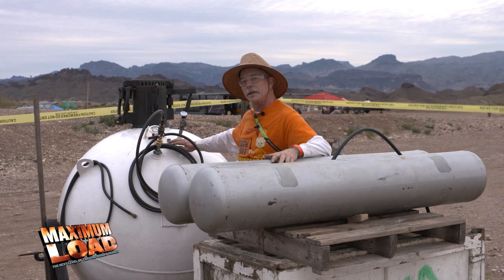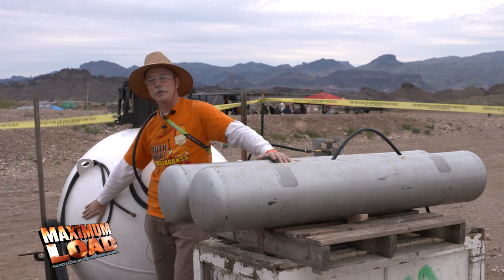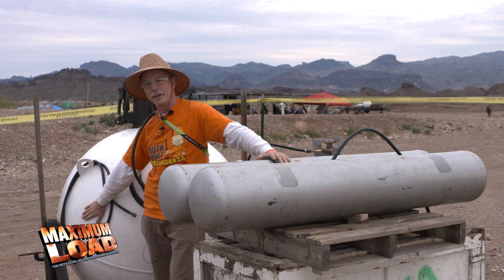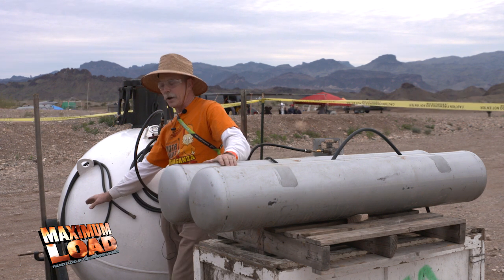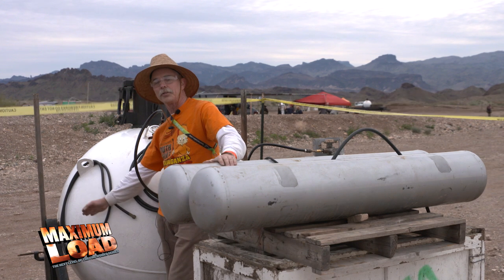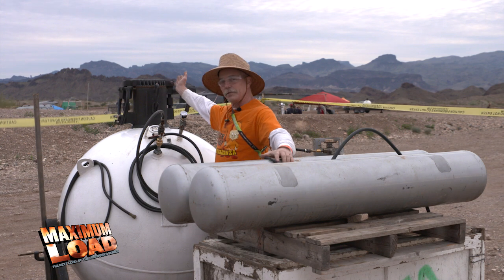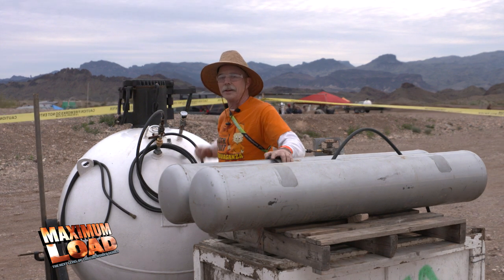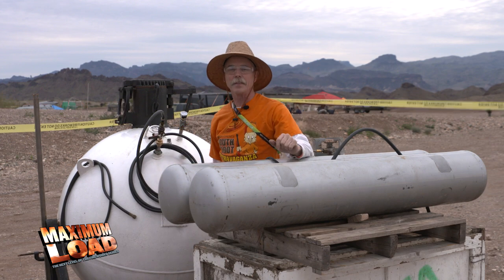Controlled BLEVE: Boiling Liquid Expanding Vapor Explosion - Passfire Maximum Load Teaser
A controlled Boiling Liquid Expanding Vapor Explosion (BLEVE). This device produces a controlled BLEVE using a re-sealable 8" manifold to simulate a container rupture.

From WIKIPEDIA: "Typically, a BLEVE starts with a container of liquid which is held above its normal, atmospheric-pressure boiling temperature. Many substances normally stored as liquids, such as CO2, propane, and other similar industrial gases have boiling temperatures, at atmospheric pressure, far below room temperature. In the case of water, a BLEVE could occur if a pressurized chamber of water is heated far beyond the standard 100 °C (212 °F). That container, because the boiling water pressurizes it, is capable of holding liquid water at very high temperatures.

If the pressurized vessel, containing liquid at high temperature (which may be room temperature, depending on the substance) ruptures, the pressure which prevents the liquid from boiling is lost. If the rupture is catastrophic, where the vessel is immediately incapable of holding any pressure at all, then there suddenly exists a large mass of liquid which is at very high temperature and very low pressure. This causes a portion of the liquid to "instantaneously" boil, which in turn causes an extremely rapid expansion. Depending on temperatures, pressures and the substance involved, that expansion may be so rapid that it can be classified as an explosion, fully capable of inflicting severe damage on its surroundings."